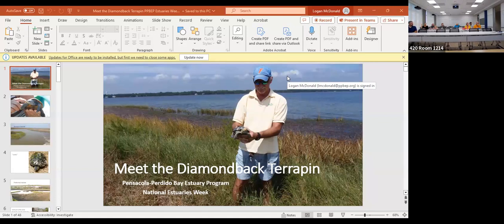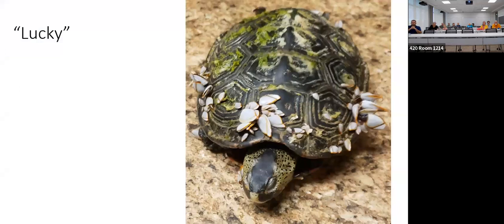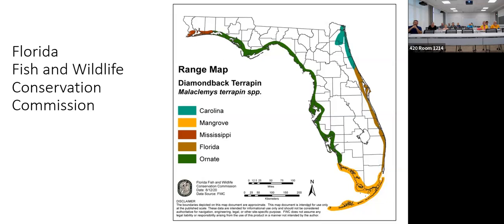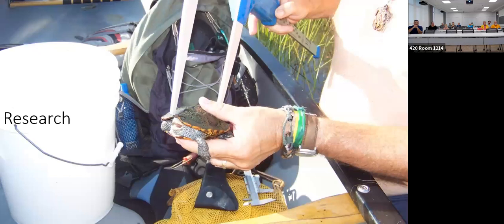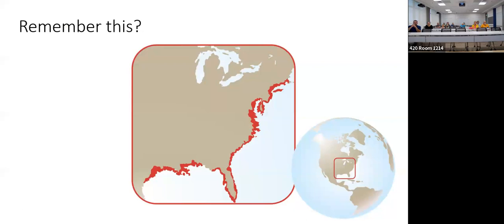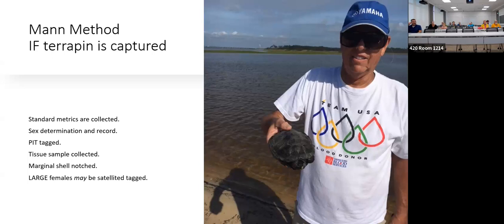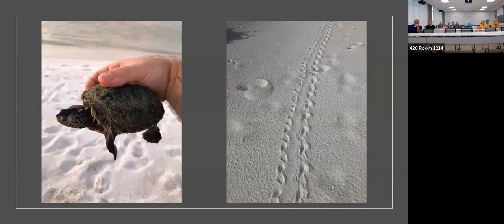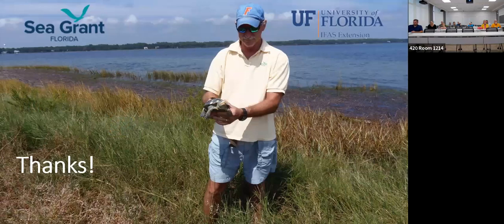Lunch & Learn: Turtle Talk - Terrapins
Diamondback terrapins are the only resident brackish water turtle in the U.S. They range from Massachusetts to Texas but there are large data gaps with their biology and ecology in the Florida panhandle.

In 2007 a citizen science program was developed to help fill these data gaps. Escambia County Sea Grant Agent Rick O'Connor provided information on how the project works, what we have learned, terrapin ecology and conservation, and how you can become involved.